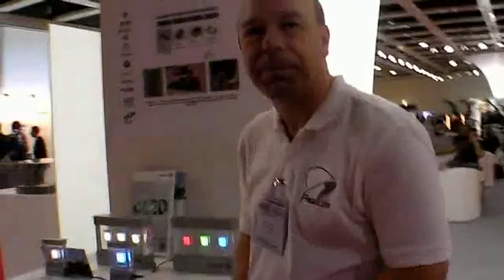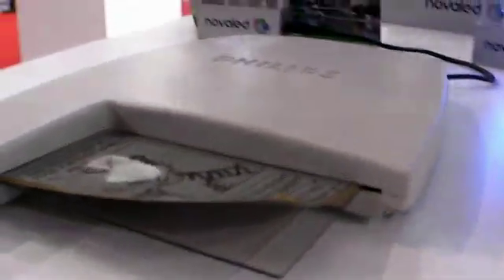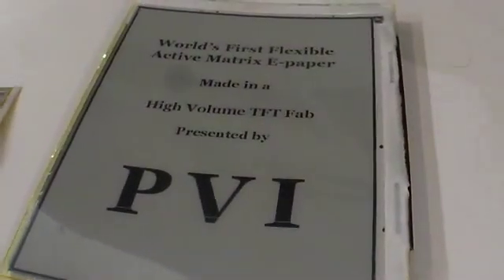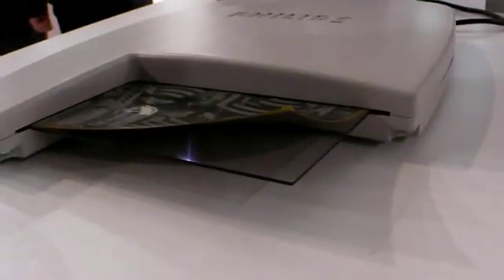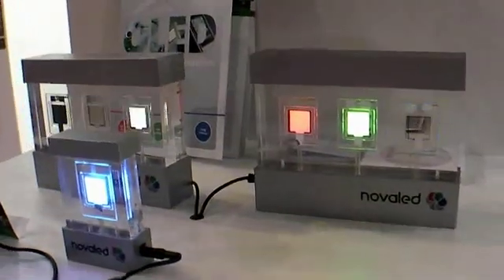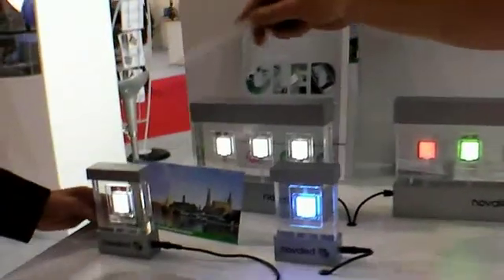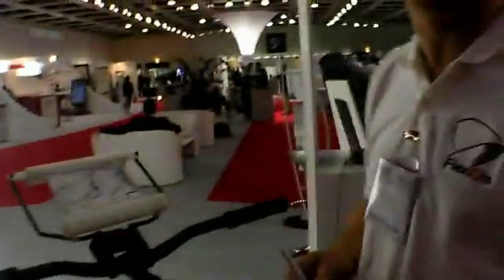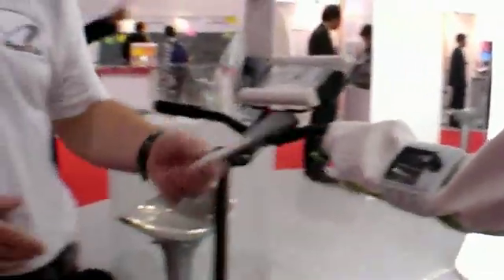Flexidis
Flexidis is a R&D effort by Philips, Thomson, Nokia and others to produce flexible e-ink and oled displays. Check out a flexible e-ink working prototype in this video interview with a flexible display expert.